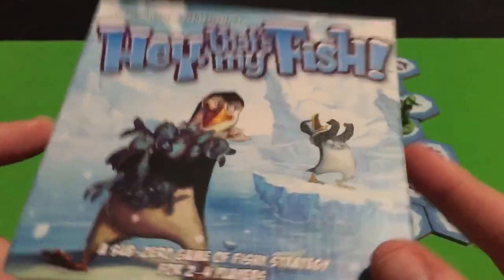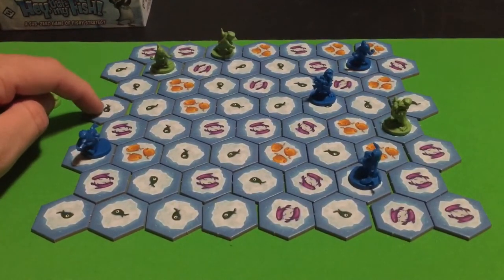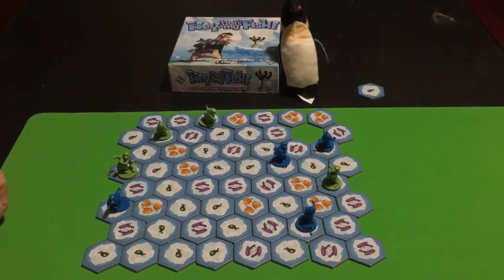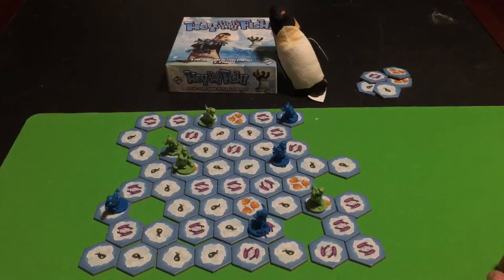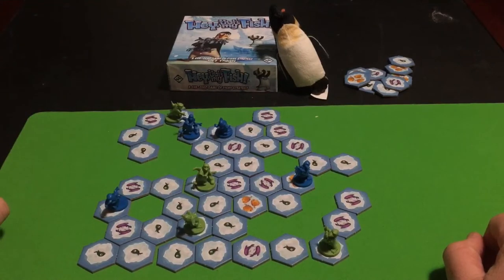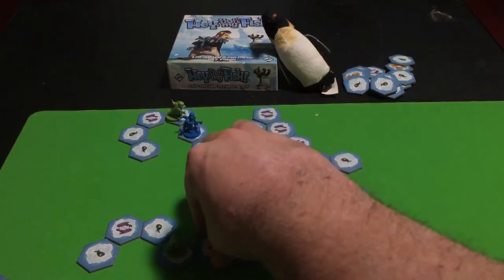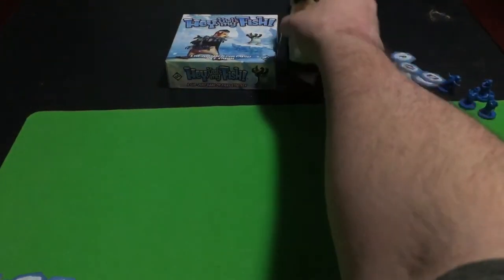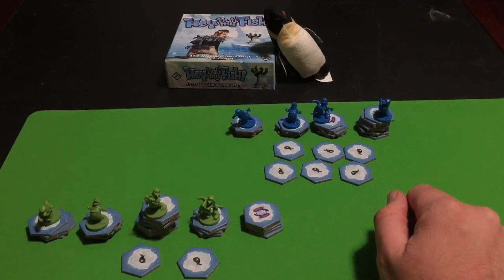Hey that’s my fish how to play/gameplay